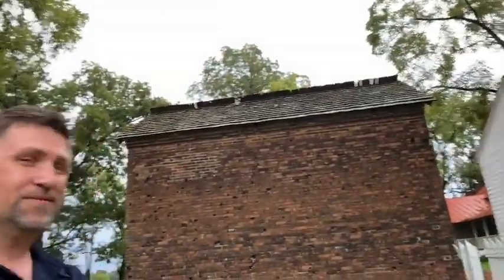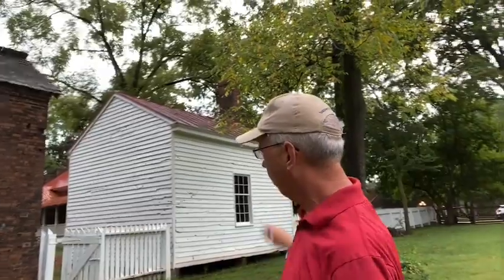Franklin: The Carter House 01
Emerging Civil War's Chris Mackowski begins a multi-part visit to Franklin, TN, where Greg Wade, founder of the Franklin Civil War Roundtable, takes ECW viewers on a battlefield tour. We begin on property adjacent to the Carter House, at the newly reclaimed heart of the battlefield.